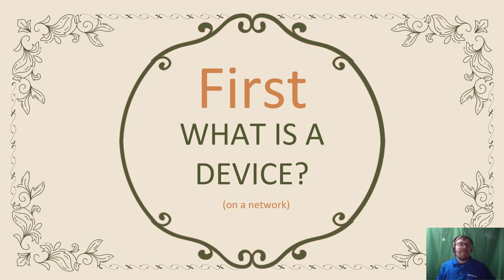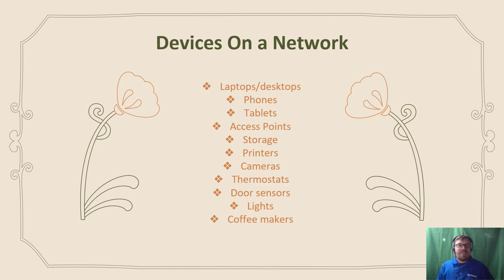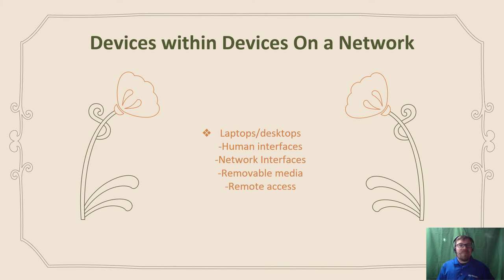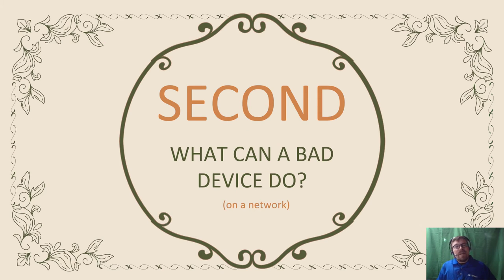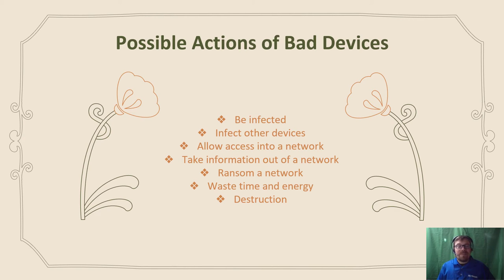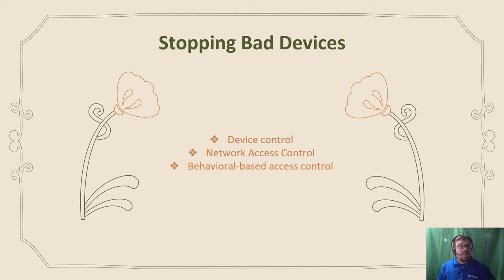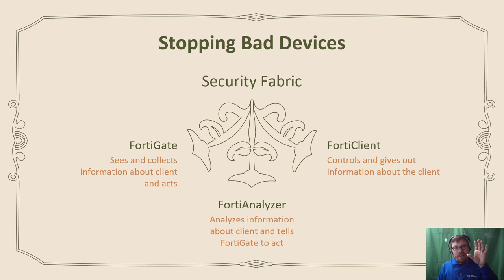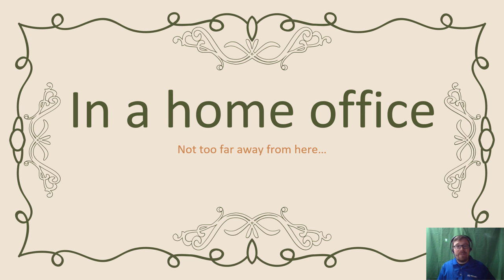Ep. 3: A Corrupt Network Device Encounters Fortinet | Vlog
What comes to mind when you think about a “device” on a network? A desktop or laptop? A phone or tablet? The fact is, these aren’t the only examples of devices; there are several more “things” you may not have considered, such as printers, cameras, thermostats, door sensors, lights, coffee makers and more.

Michael Wier, NSE 7 technical account manager for Fortinet at Ingram Micro, delves into various network-connected devices and explains how bad devices can cause harm. He also shows how Fortinet’s orchestrated security fabric, comprising FortiGate, FortiAnalyzer and FortiClient, work together to detect and stop bad devices before they cause problems.

0:00     Intro to part three in the Fortinet vlog series
0:16     What is a device (on a network)?
1:43     What can a bad device do?
2:27     How can we stop bad devices?
3:14     How the Fortinet security fabric—FortiGate, FortiAnalyzer and FortiClient—work together to keep harmful devices off your client’s network
3:45     A stop-gap visual demo showing how Fortinet detects and stops bad devices
4:24     Outro